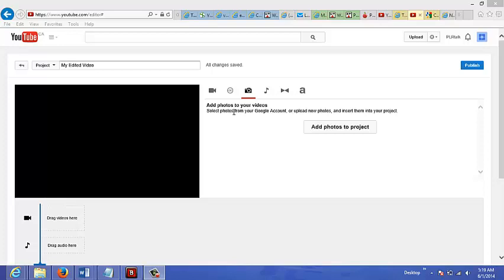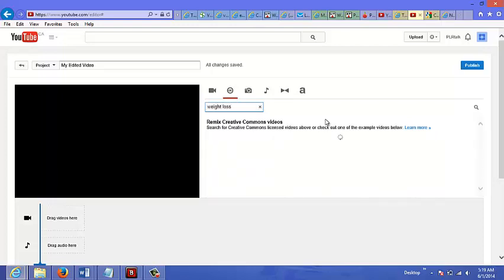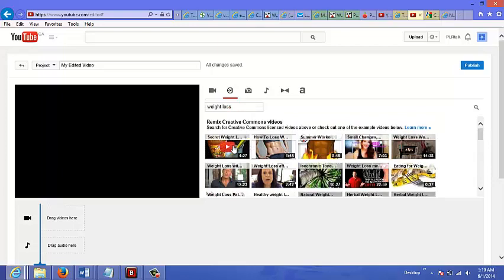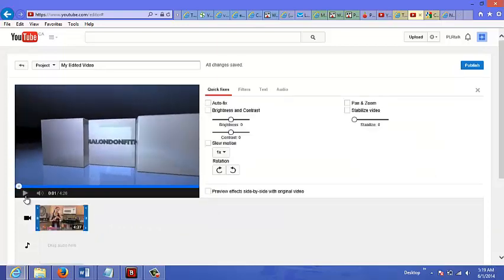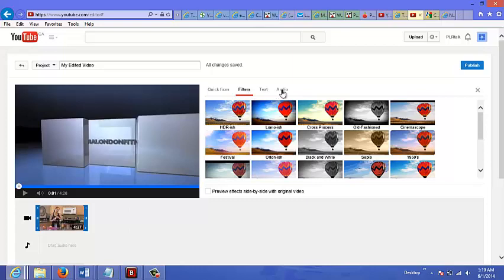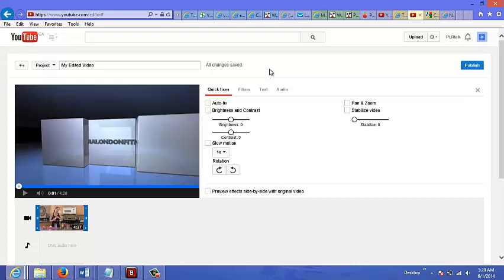YouTube CC: Re-Upload Creative Commons Videos-YouTube License | Creative-Videos, Free-Video-Creation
For More

Learn How To Reuse The YouTube Videos